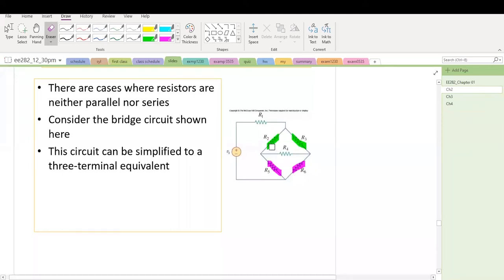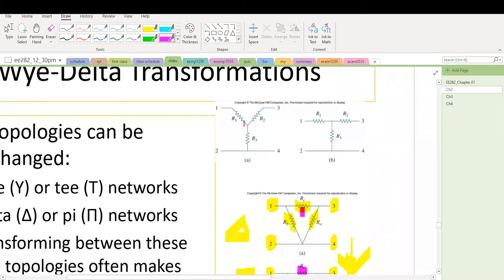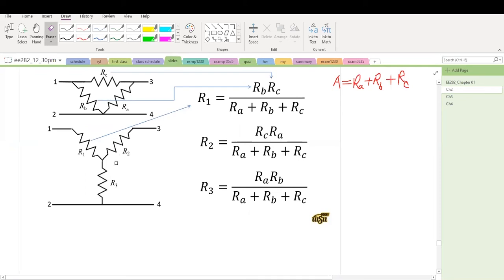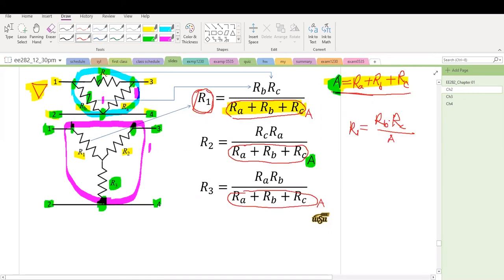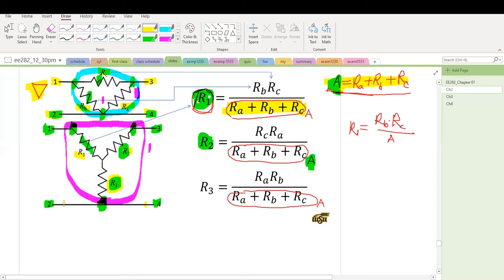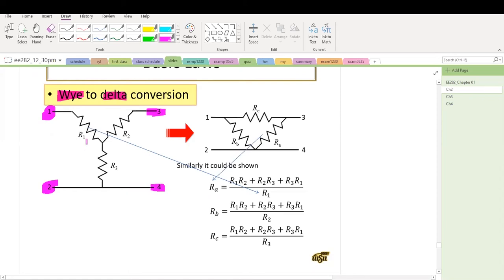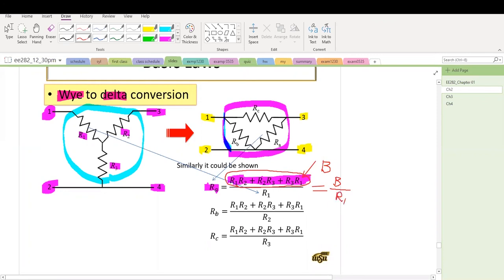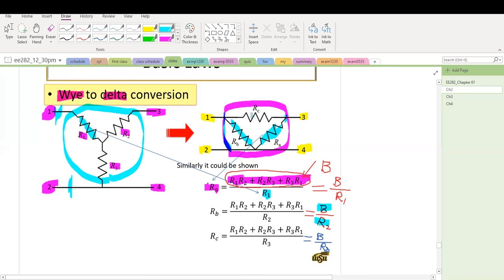Circuit: ch2 Y delta delta Y conversion